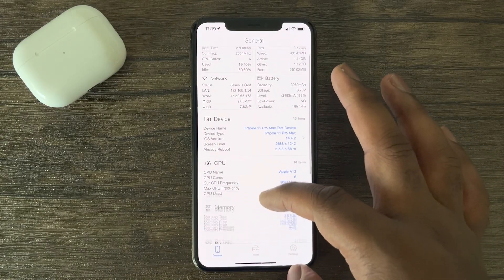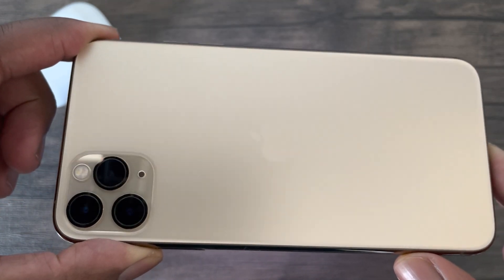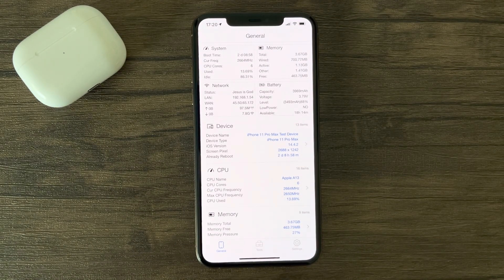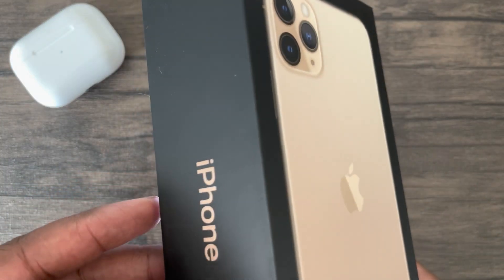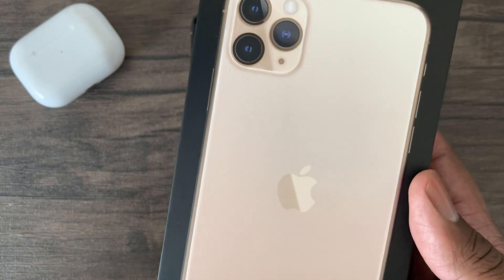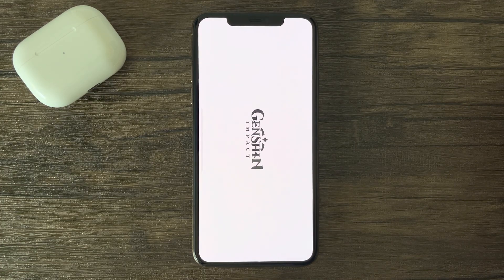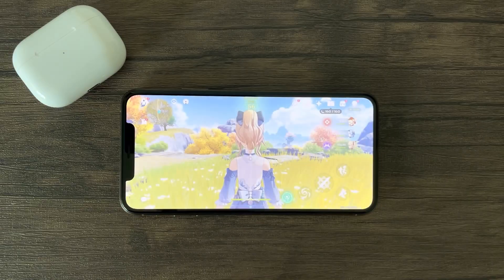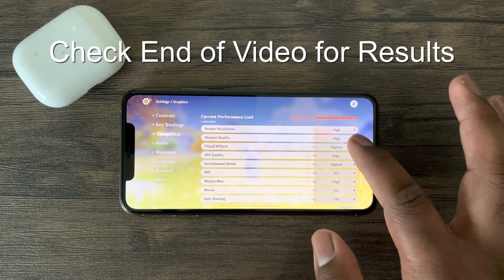iPhone 11 Pro Max - Genshin Impact FPS Test | A13 is Still a Beast! | Free iPhone Giveaway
In this video ill be conducting another performance test and retesting the A13 Bionic Chip in the iPhone 11 Pro Max by using one of the most demanding applications - Genshin Impact. As usual, I’ll be testing the FPS, CPU, GPU, Power consumption, and Battery temps during gameplay. Make sure to check out the end of this video to see concluding results.

On another note, as another way of saying thank you to all of my subscribers; I’ve decided to do another free giveaway. I’ll be giving away this iPhone 11 Pro Max. Make sure to check out video to figure out how to enter giveaway!

3DMark Wild Life Extreme - a more demanding cross-platform benchmark for comparing the graphics performance of mobile computing devices.

Test Overview + Giveaway Details (0:00)
Genshin Impact Max Settings (1:28)
iPhone 11 Pro Max FPS Test (2:06)
Performance Results (13:15)